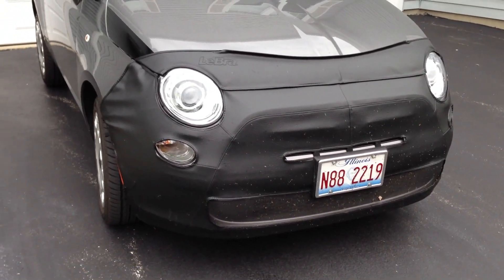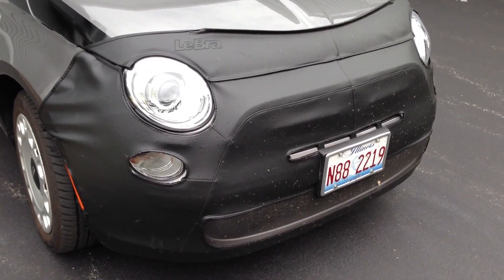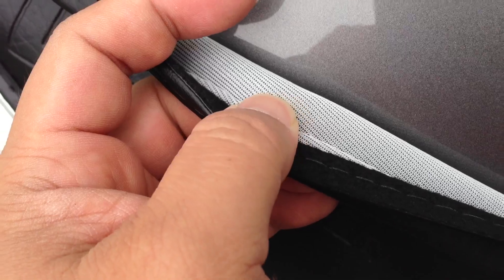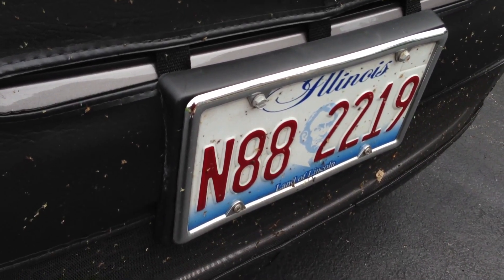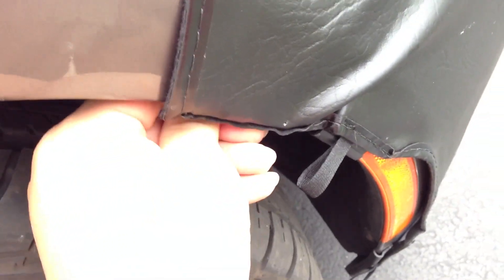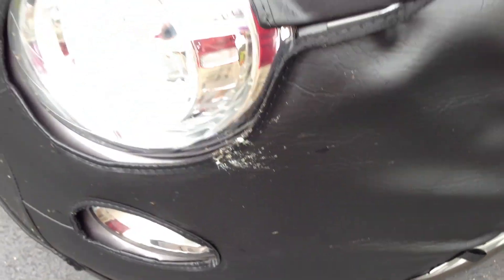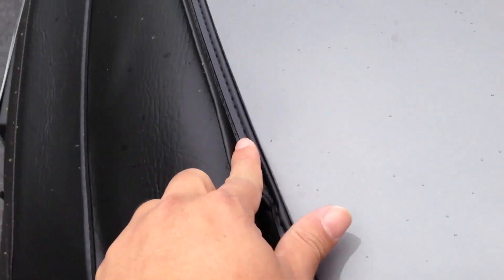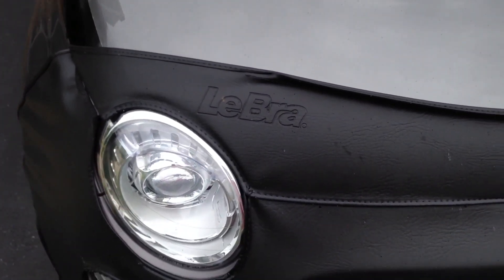LeBra Vinyl Car Bra for the Fiat 500 Pop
This is an overview on the front protector bra from LeBra for the Fiat 500 Pop. Expedition Money LLC